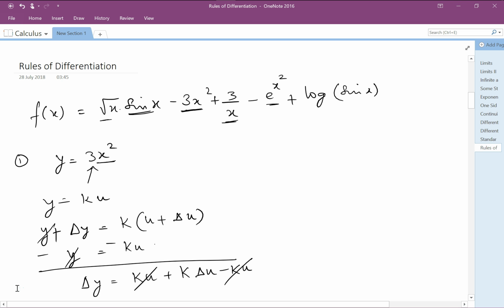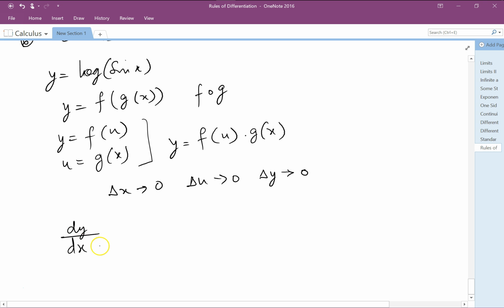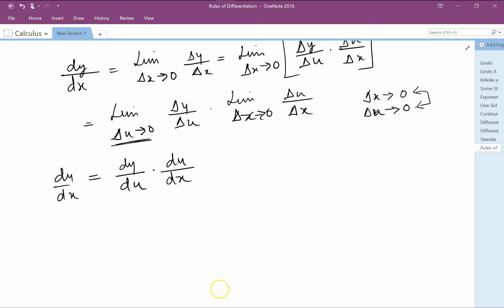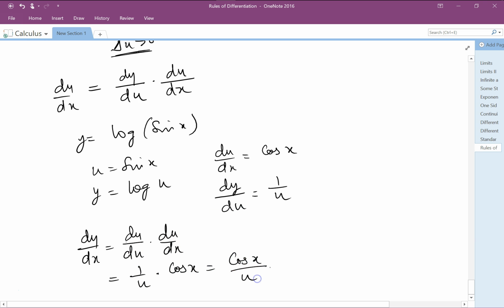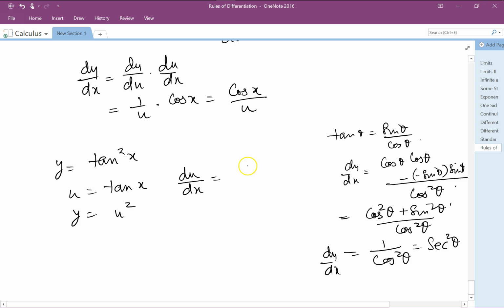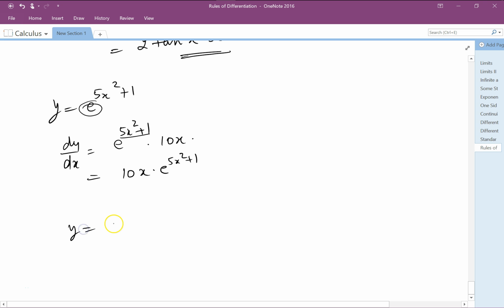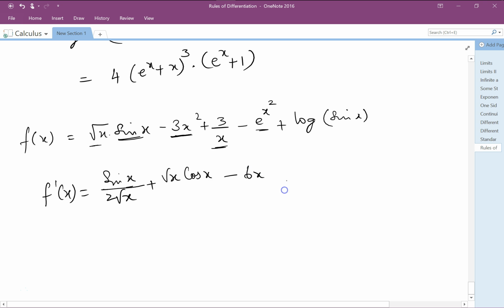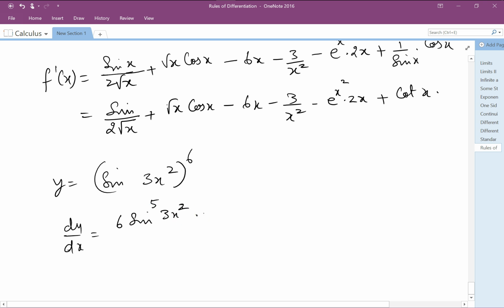014 Rules of Differentiation III